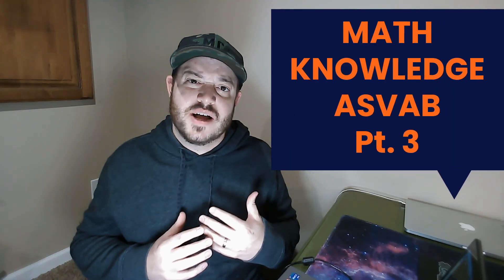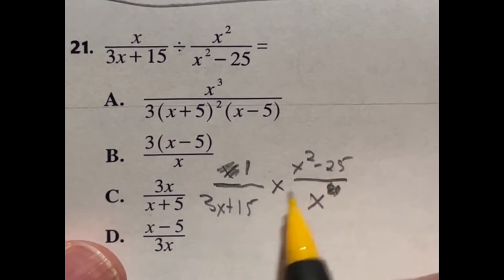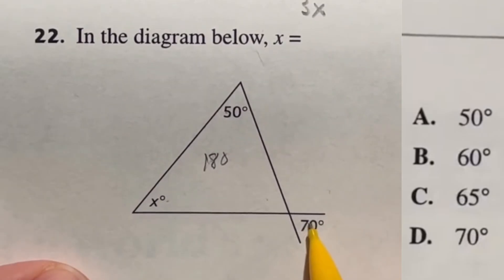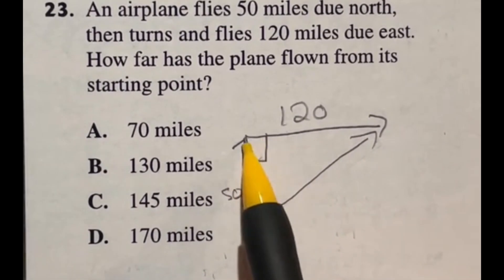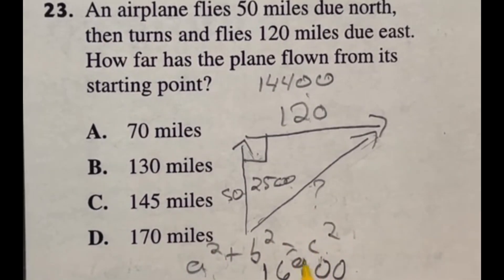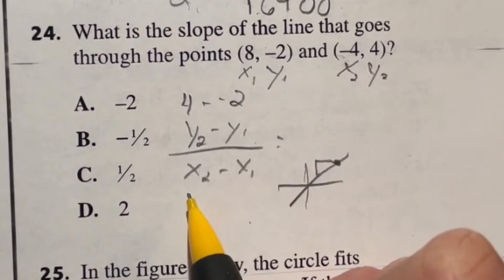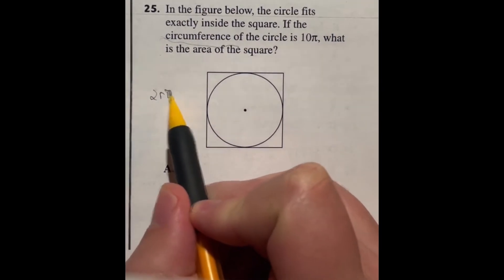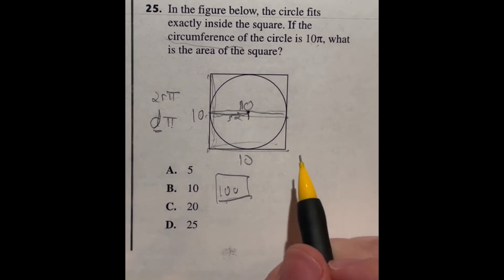Math Tricks You Need for the ASVAB Test! Pt.3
I teach Math and have found that practice for this test does help raise your score. We have quite a few kids that try to enlist in the military after high school and I want to help prepare them in any way that I can. For this reason, I have been trying to create content for them to do just that. I hope it helps. Let me know how you do on your test in the comments below.